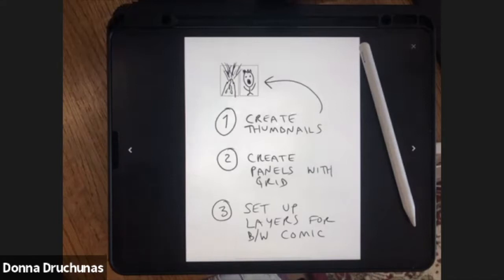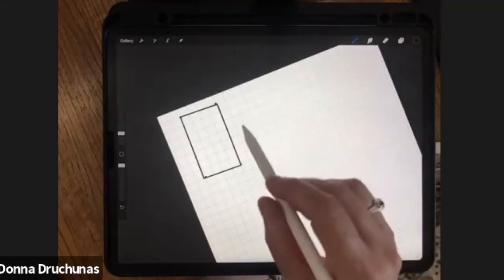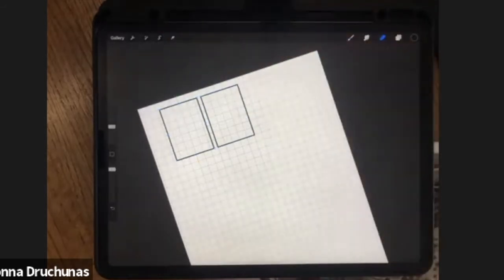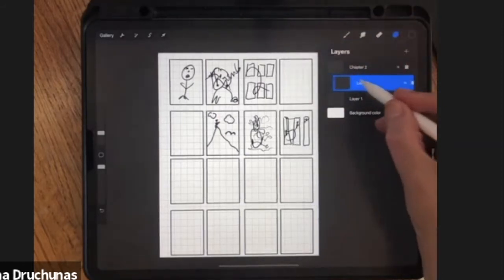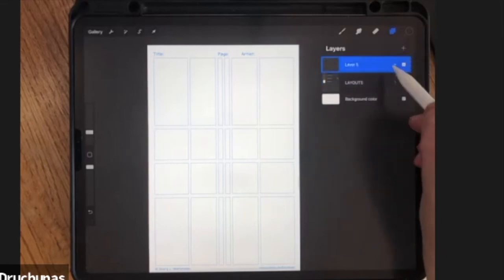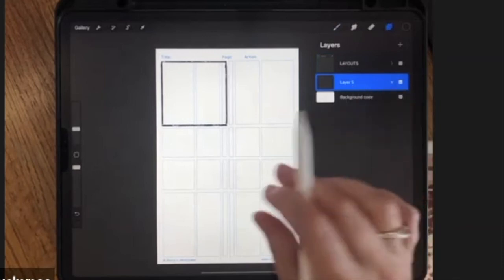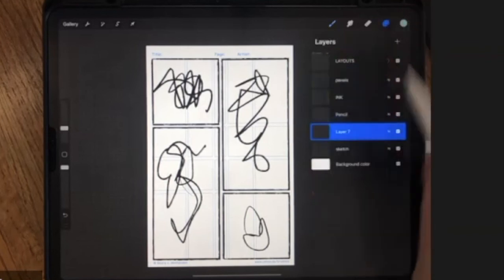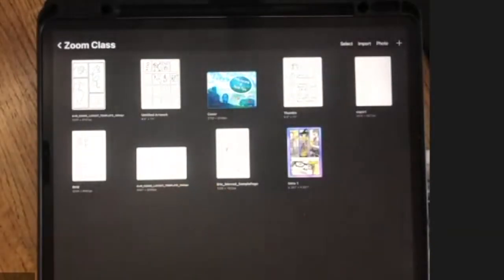Procreate Talk and Tech Tips with Donna Druchunas 9/15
A Bi-Weekly Procreate and Tech Tips Meeting with Donna Druchunas! Join in on SAW's online community in the Mighty Network!